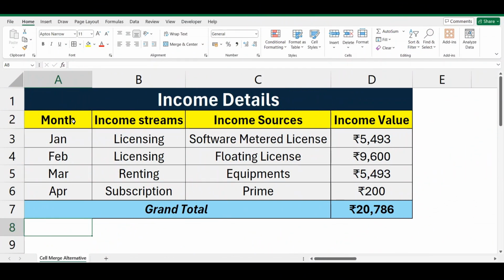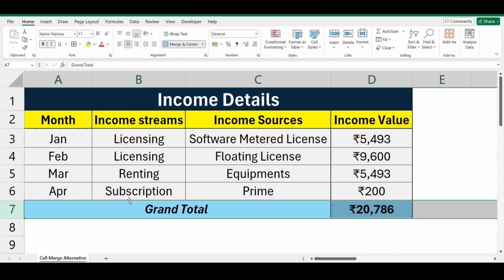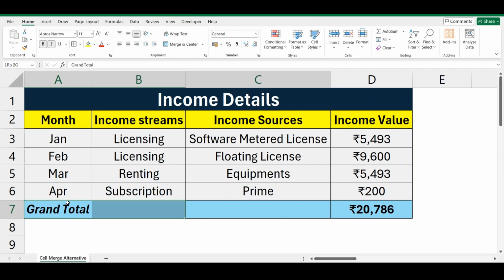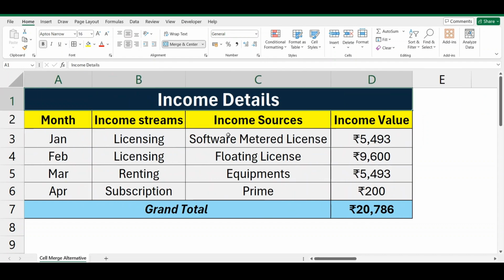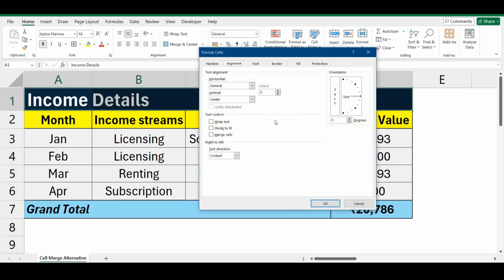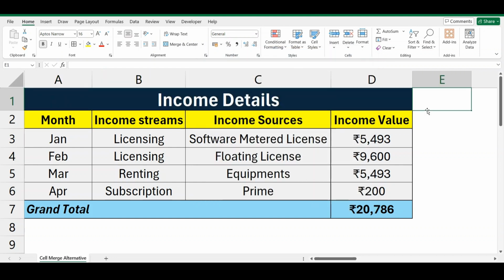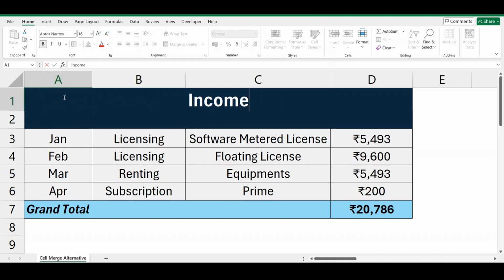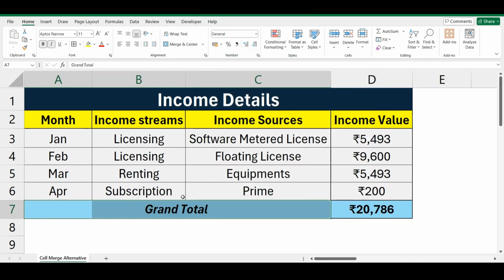Alternative to Excel Merge & Center | Avoid Problem of all Merged Columns Getting Selected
Hi All,
In this video, I have demonstrated a way to use a special function in MS Excel to merge cells in columns without using the traditional cell merge feature.
This trick to cell merge can be a great replacement to the regular cell merge option for columns.

Happy Excel-ing! 😊